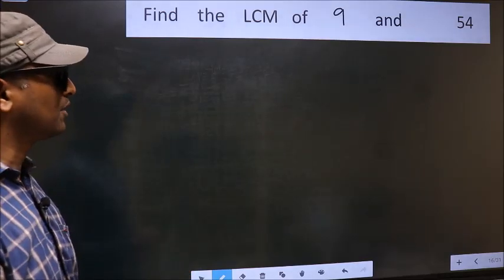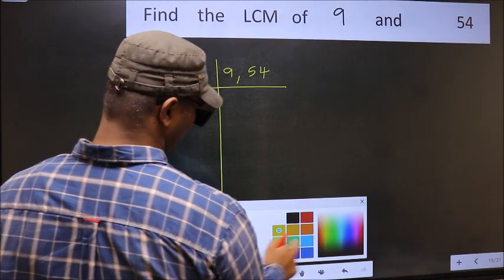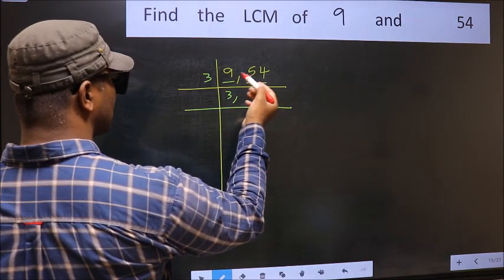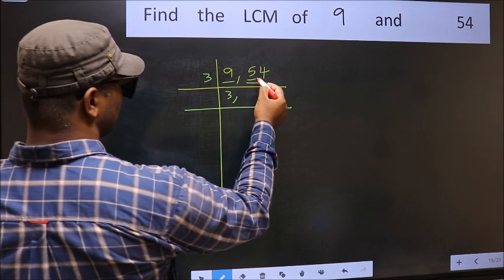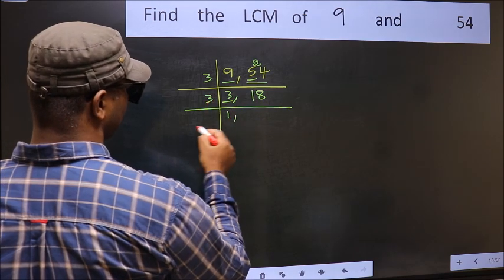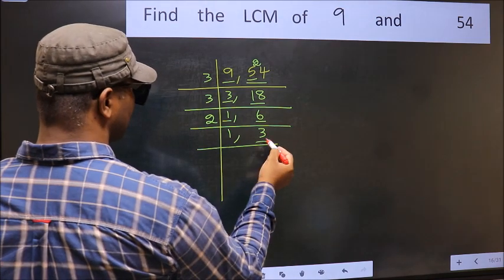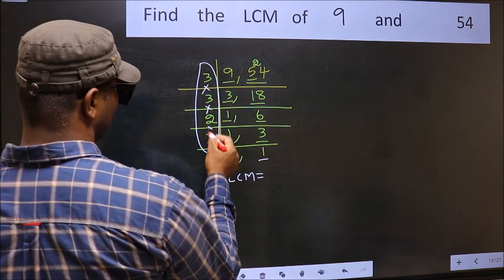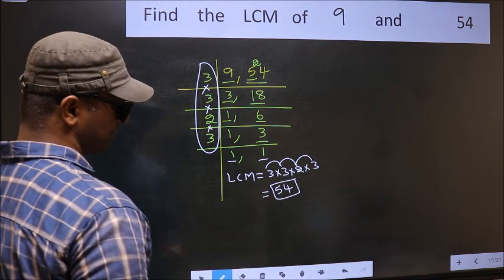LCM of 9 and 54